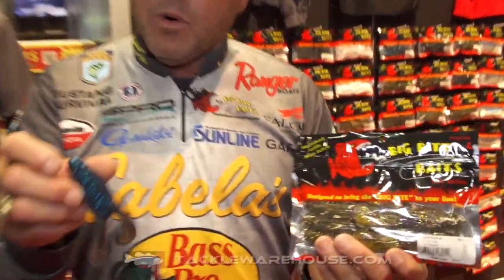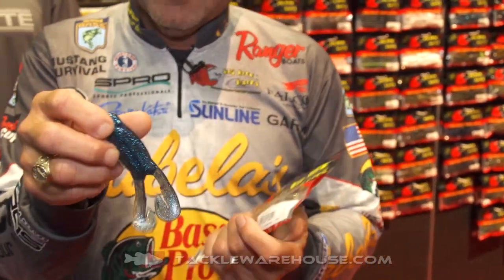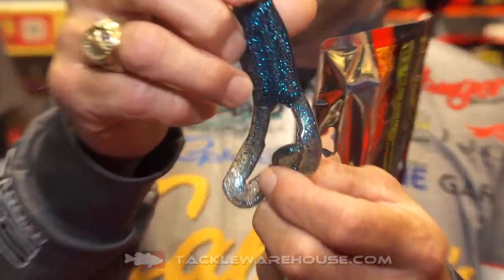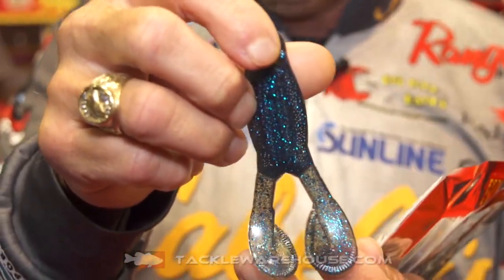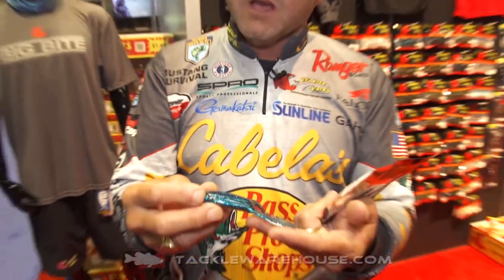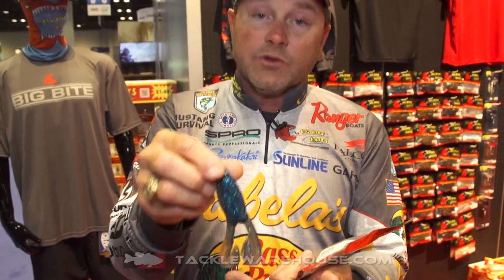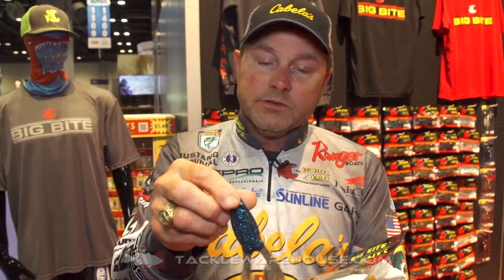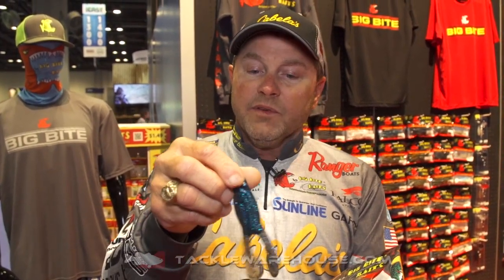Big Bite Baits Tour Toad with Mike McClelland | iCast 2018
TW discusses the Big Bite Baits Tour Toad with Mike McClelland at the 2018 ICAST Show in Orlando, Florida.

Closed to the public, Tackle Warehouse delivers the most extensive ICAST video coverage on the web. We interview the actual pro anglers, engineers and product designers behind the new products to give you the most in-depth look possible at this year's newest tackle. Join Tackle Warehouse at the 2018 ICAST Show in Orlando, Florida and check back at TackleWarehouse.com for all the newest ICAST gear and tackle.